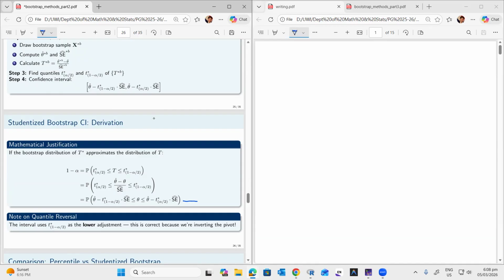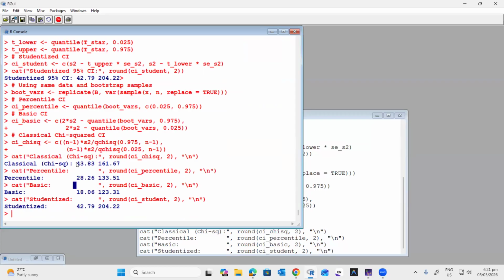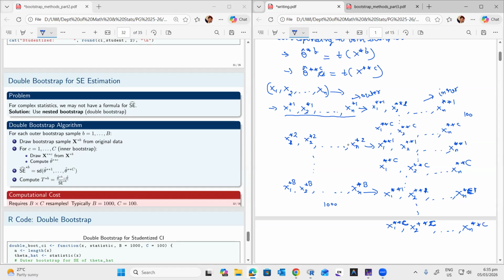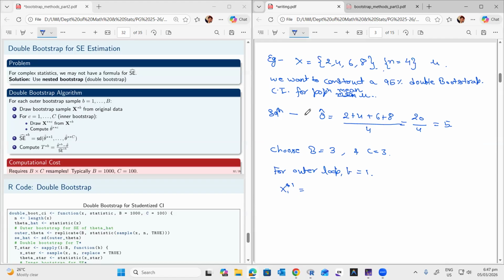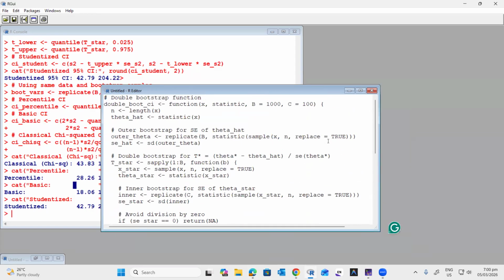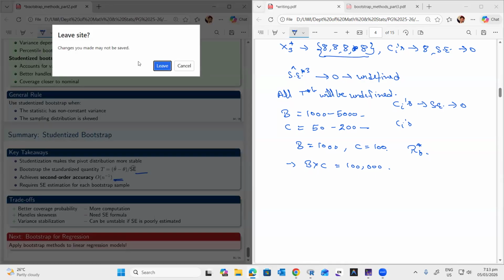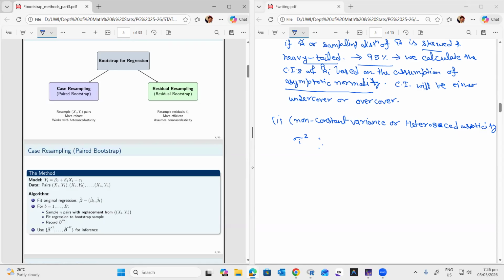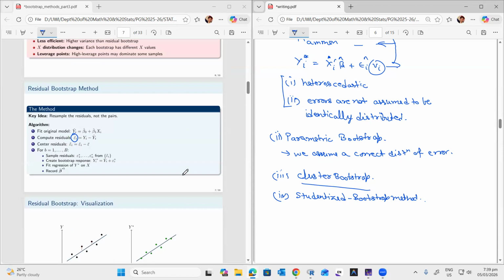Lec04: Studentized, Nested, Regression Bootstrap with R programming